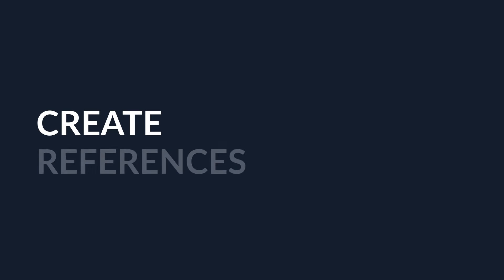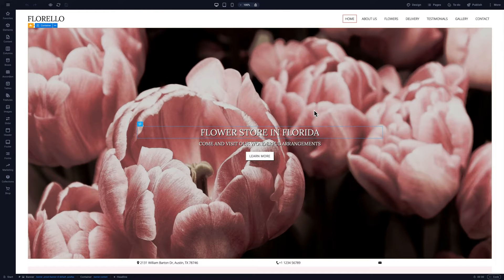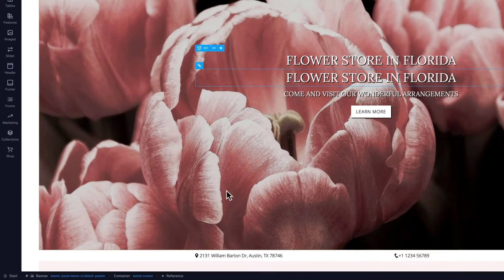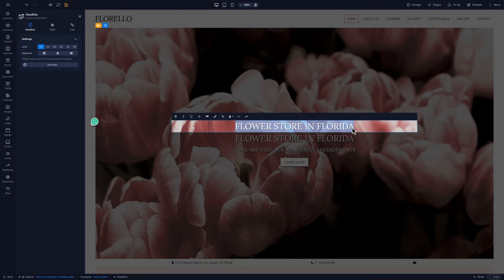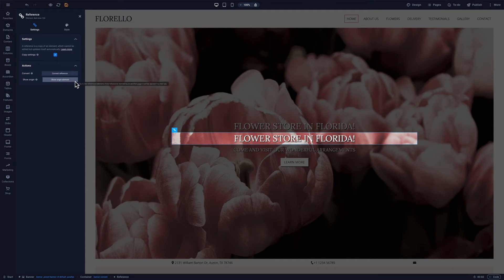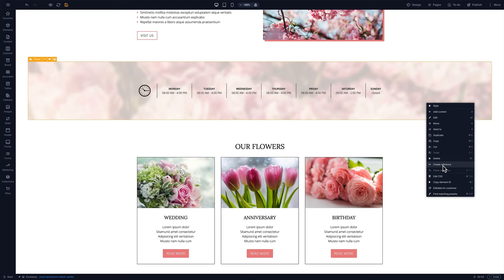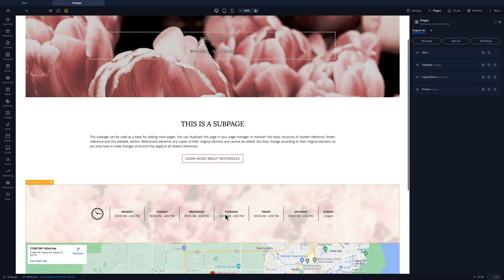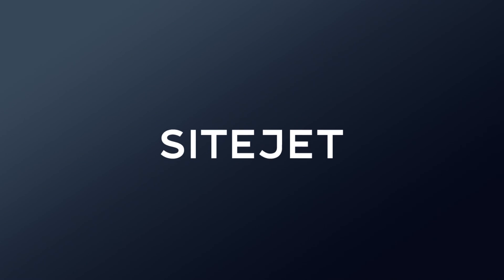SItejet - Create References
A reference is a clone of an element or preset with the difference that it automatically adapts when you change the original.